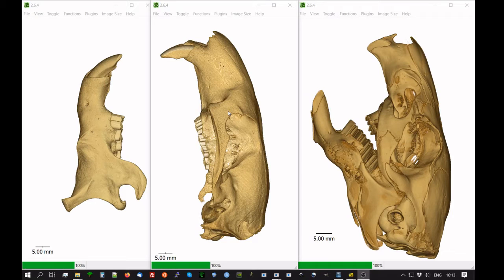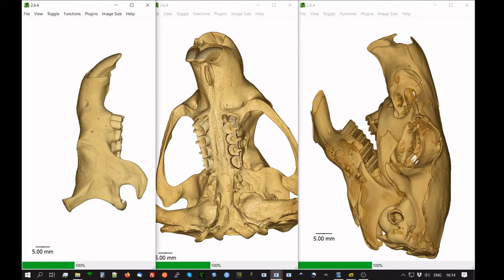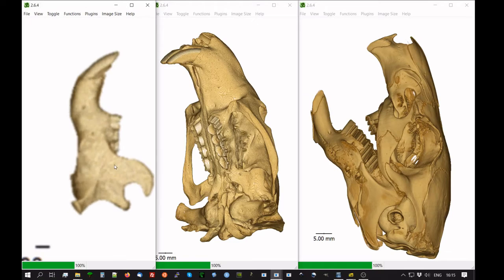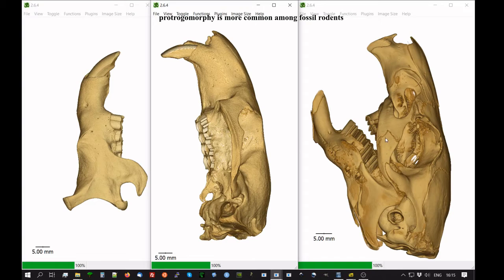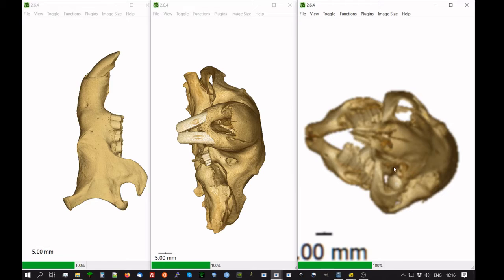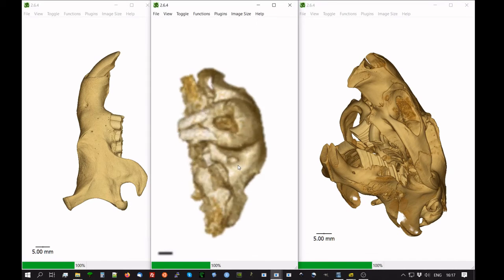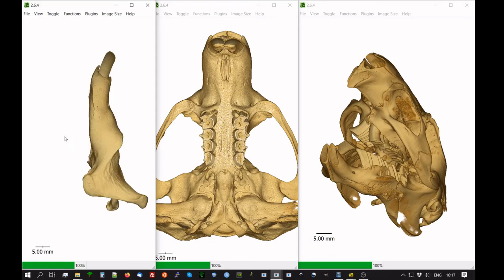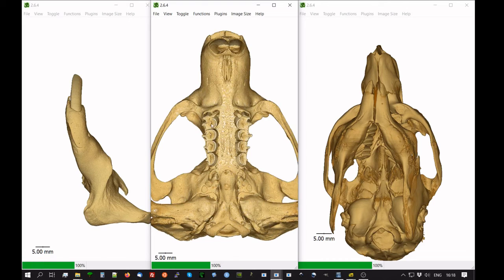Jaw closing muscles in Aplodontia compared to guinea pig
This video is part of module L1 Mammalian Evolution & Comparative Anatomy by Dr. Robert J. Asher, Department of Zoology, University of Cambridge

There are four traditional divisions within rodents based on jaw closing muscles, two of which I show you in this video: protrogomorphy and hystricomorphy (for the other two, The living "mountain beaver" (Aplodontia rufa) and some mole-rats (bathyergids) are anatomically "protrogomorphous". They show the main body of the masseter originating from the zygomatic arch and inserting on the lateral aspect of the posterior lower jaw, particularly the coronoid process. They also (like other mammals) have a temporalis muscle that originates on the lateral wall of the braincase and inserts on the medial aspect of the coronoid process, without large slips of muscle going through the infraorbital foramen. In contrast, anatomically hystricomorphous rodents, such as Cavia (guinea pig) shown here, have a slip of masseter called the zygomandibularis that originates on the lateral walls of the anterior rostrum, passes through an enlarged infraorbital foramen, and inserts on the the postero-lateral face of the dentary.
The anatomy of the lower jaw also shows variation among rodents. Aplodontia is anatomically "sciurognath", meaning it has an incisor alveolus (or tooth socket) that follows the longitudinal axis of the inferior margin of the lower jaw. The guinea-pig, in contrast, is anatomically "hystricognath", with an incisor alveolus that is medially displaced relative to the long-axis of the dentary bone.
Credits: Aplodontia rufa UMZC E1861, CT scanned by Robert J. Asher at the Cambridge Biotomography Centre.
CT scan of Cavia porcellus TMM-M7283 downloaded from digimorph.org thanks to Matthew Colbert and digimorph.org
3D renders by Robert J. Asher with Drishti 2.6.4 by Ajay Limaye, see Limaye 2012
For details on the jaw closing muscles among rodents, see Cox PG, Jeffery N. 2011. Reviewing the morphology of the jaw‐closing musculature in squirrels, rats, and guinea pigs with contrast‐enhanced microCT. The Anatomical Record 294(6):915-28. DOI 10.1002/ar.21381